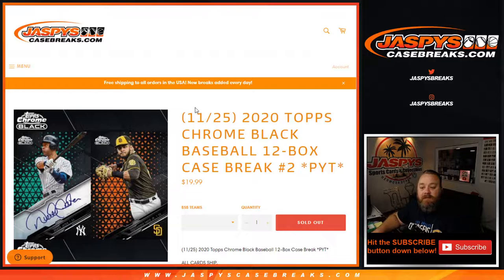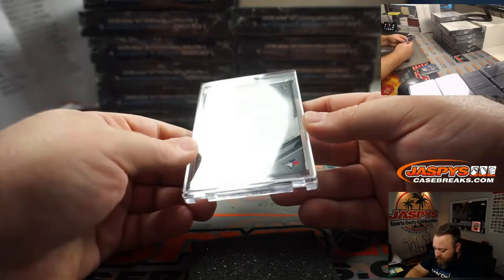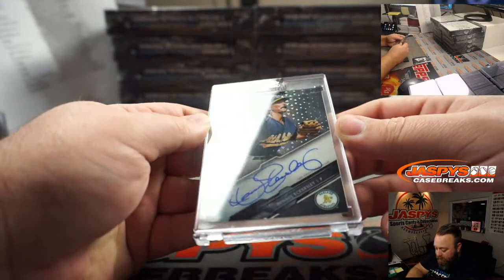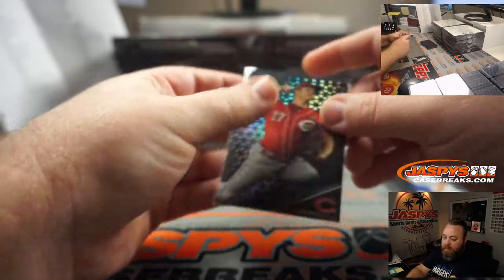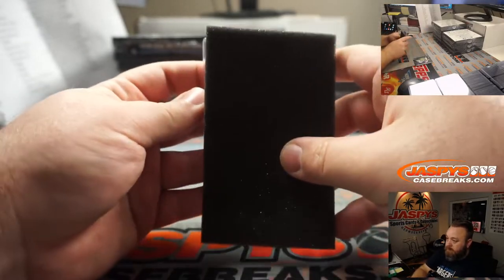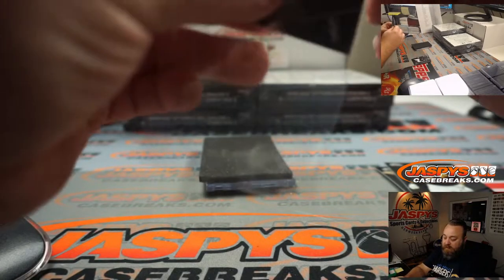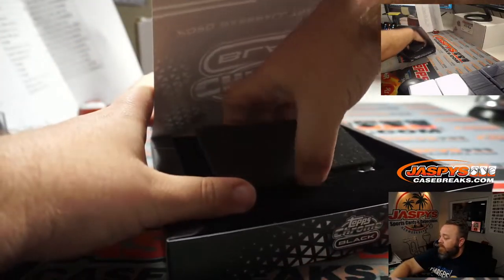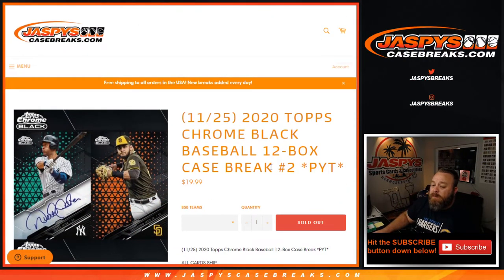W 11/25 - 2020 TOPPS CHROME BLACK BASEBALL 12-BOX CASE BREAK #2 *PYT*